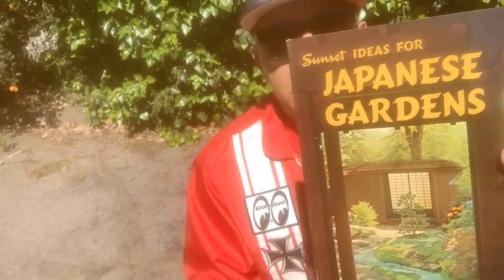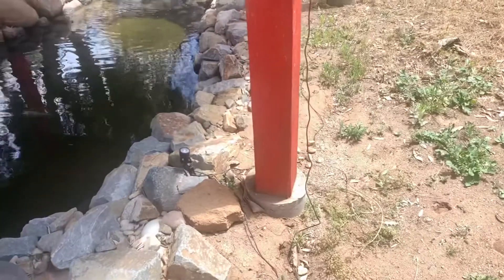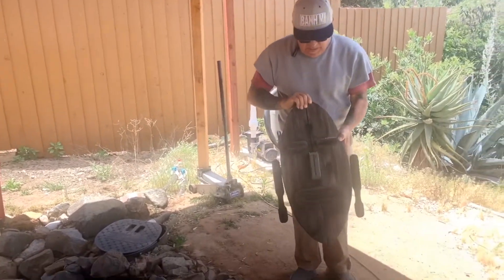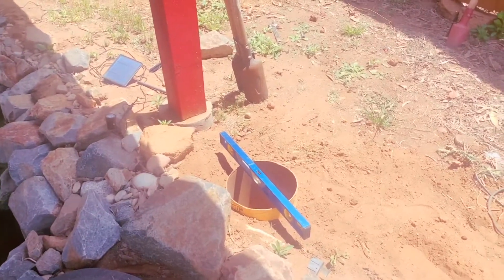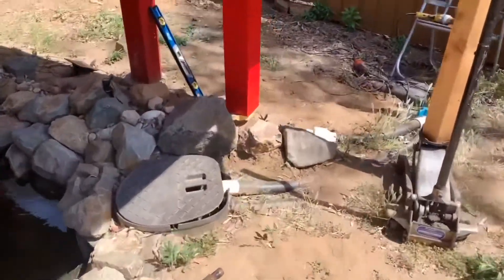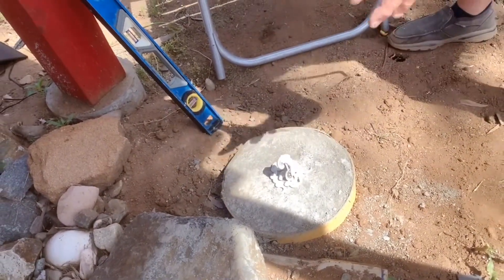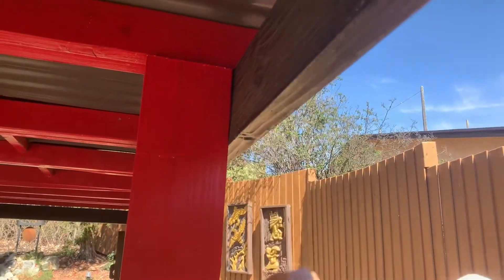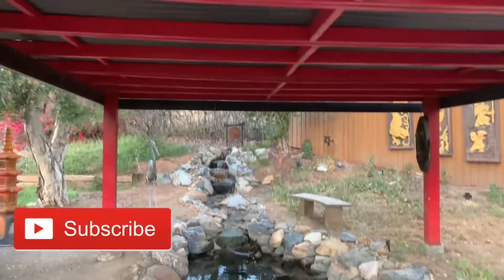Japanese Koi Pond | Replacing Post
Hello everyone!

Today I’m back, and working on my Koi pond.  I had 8 prized show fish when I lived in Silicon Valley, then had a pond built for them down here in El Cajon.  At the last minute, before we moved, we decided to gift the fish to a senior center with a huge indoor pond.  I didn’t want to risk transporting them
in a car or van in bags for a 9 hour trip.

5 years later, I finally bought 5 AAA Koi fish from Japan, and they arrived about a month ago.  This repair will save the structure from coming down in a windstorm.